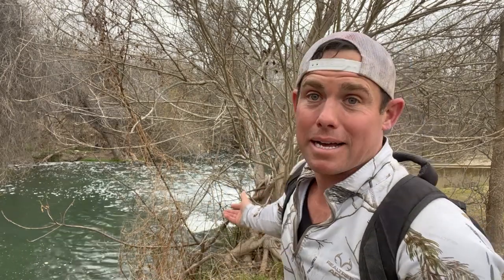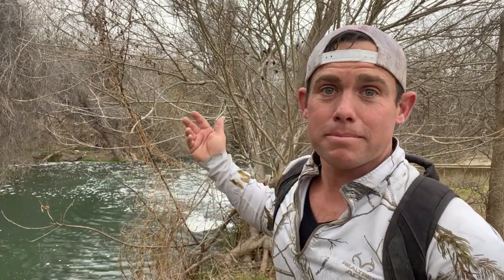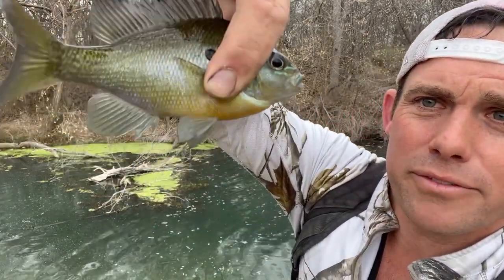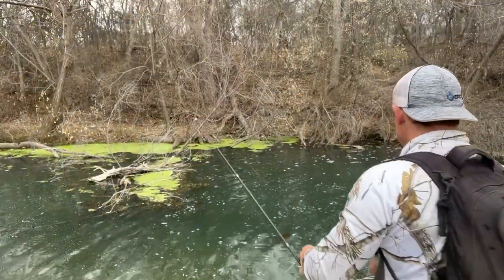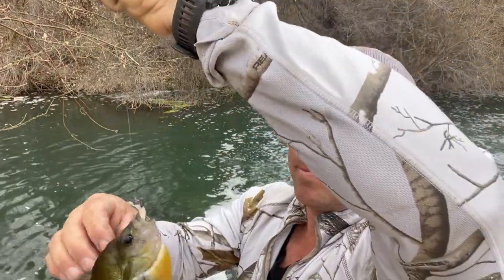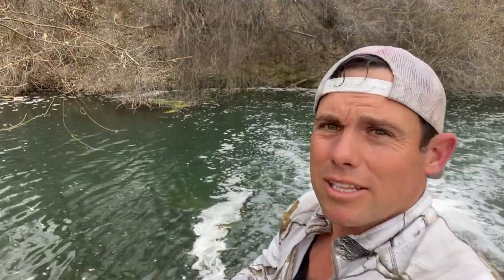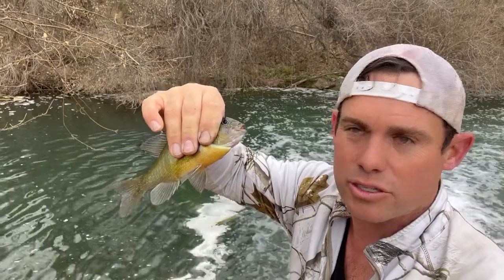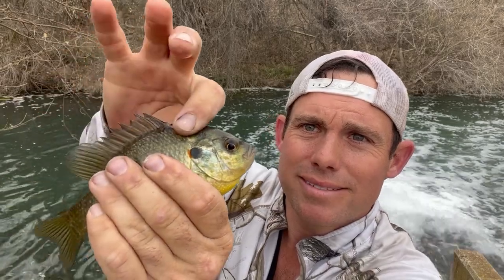😳 I Found IT! 😮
How to Find Fish in Creeks? Find This Spot! Every Creek Has One!
I went down to the Creek to show you what I look for to find those active fish and where loads of them like to hang out year round. Every creek has some kind of similar spot or something a little different that makes the fish load up in these spots and if the small ones are there the big ones will be too. An all Species spot!

Here is some MOTORS to Check OUT Below!
4hp 4stroke with Prop Guard

4hp 4stroke outboard

4hp Electric Outboard